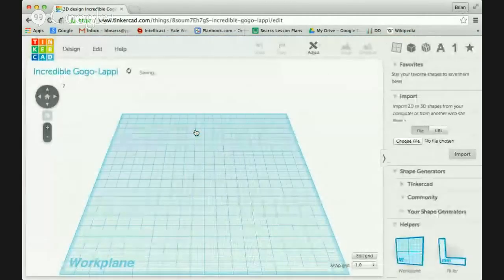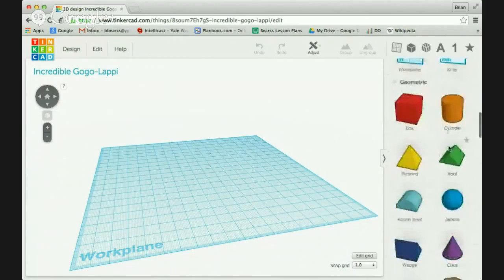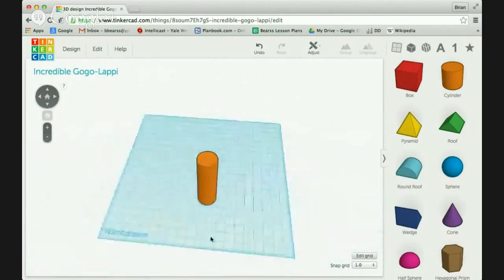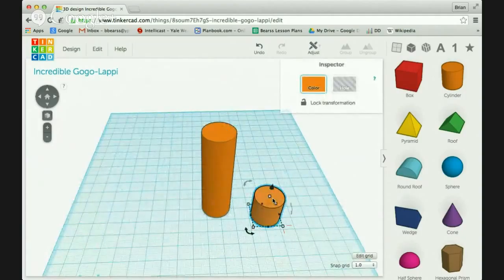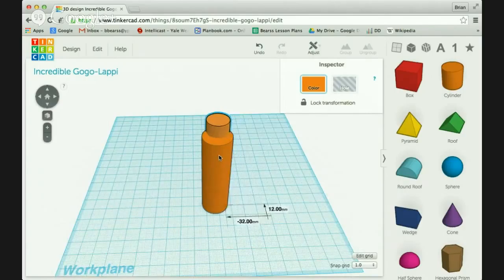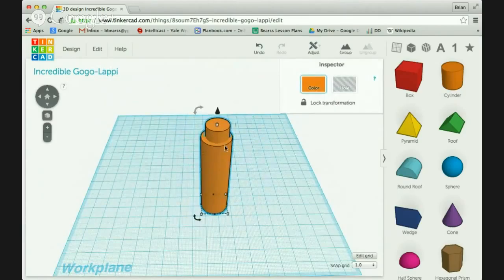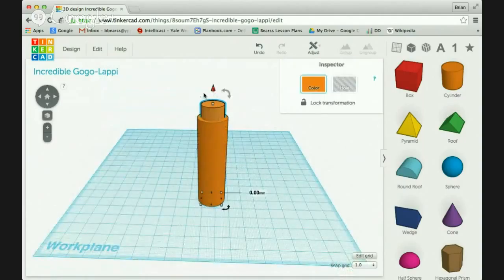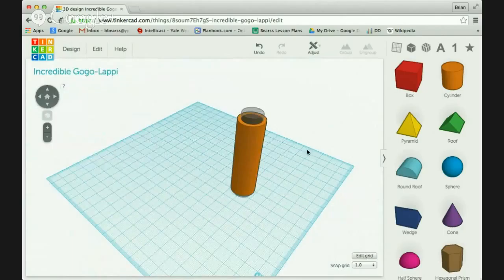Making a Simple 3D Model Using Tinkercad